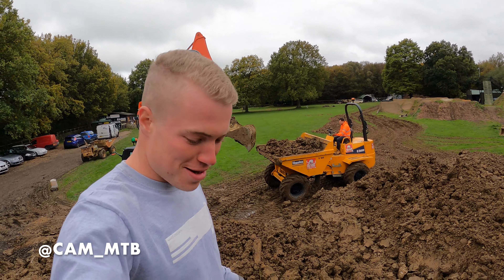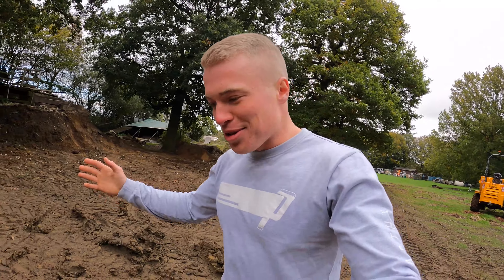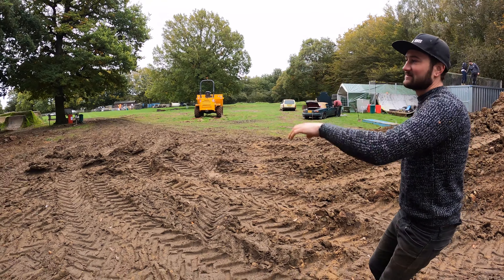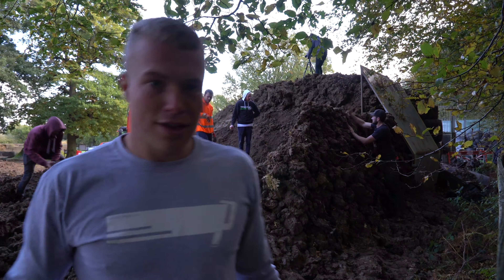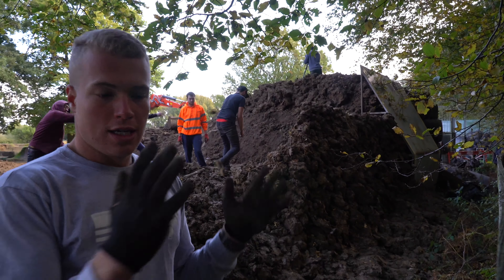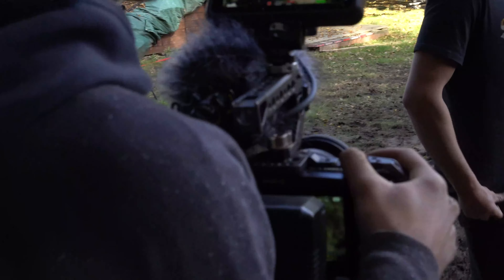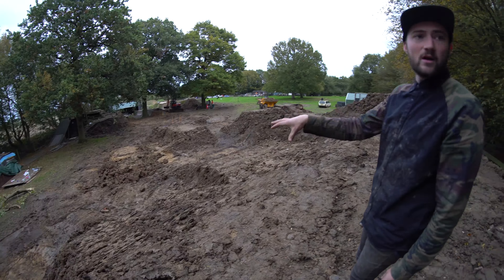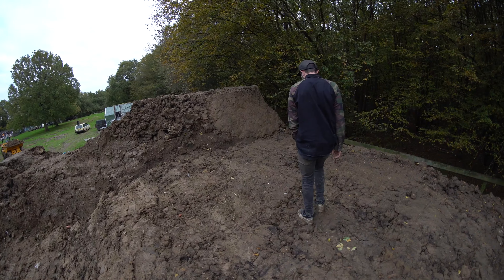EP 1: HUGE WINTER REBUILD ** RADICAL BIKES **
It is that time of the year again.. but this year we are going full send at radical bikes and building three new lines linking up to the existing jumps. With the team we have got, you guys are going to want to keep up to date with what's going on to see the latest builds. This isn't my usual kind of content, but I am stoked for this winter to document it to u guys. I also would love to hear your ideas on what you think could be cool to create!!
thanks again for coming back for another video PEACE.